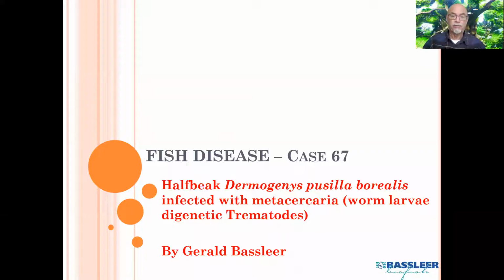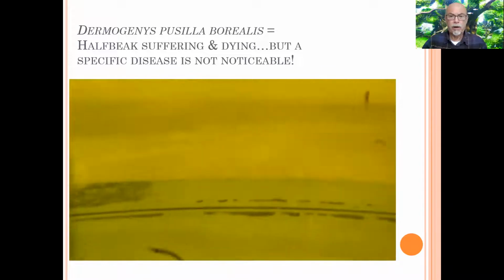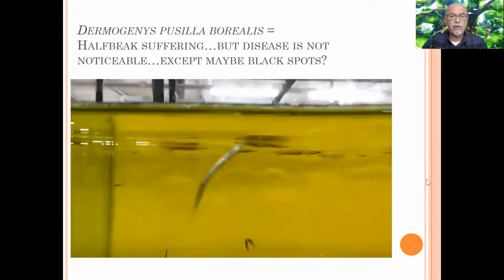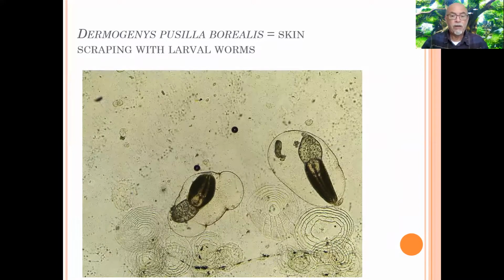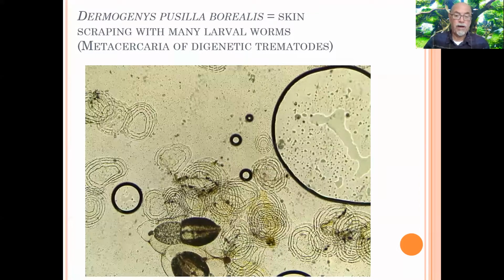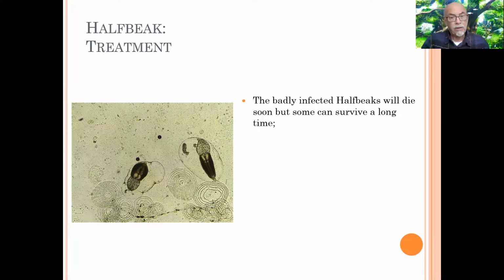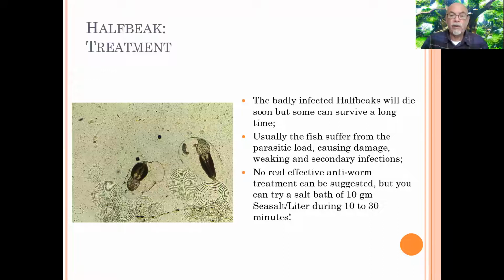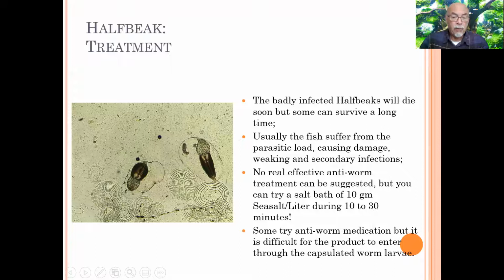Fish disease case nr. 67 Dermogenys with parastic metacercaria worm larvae on skin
Here the popular Halfbeak or Dermogenys, collected from the wild, was infected with worm larvae (Metacercaria of digenetic Trematodes). The symptoms are difficult to notice on the skin but microscopic examination shows us these parasites!